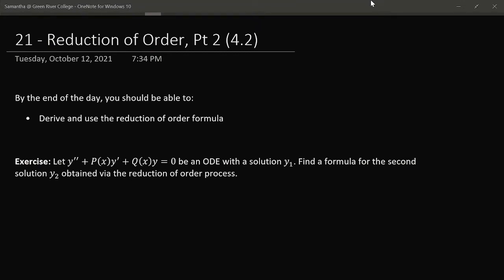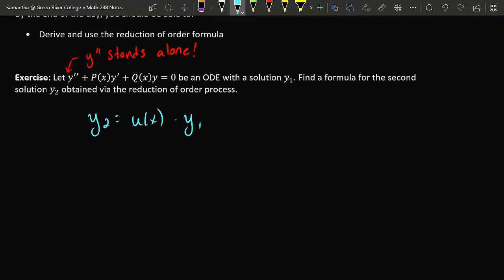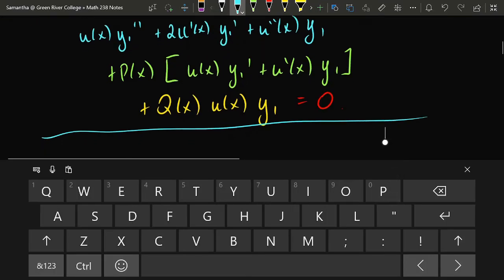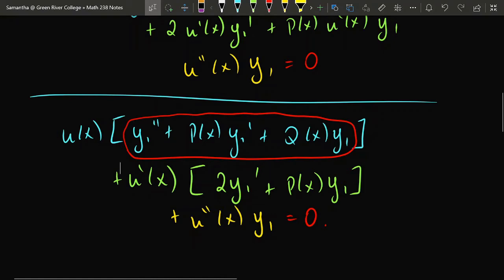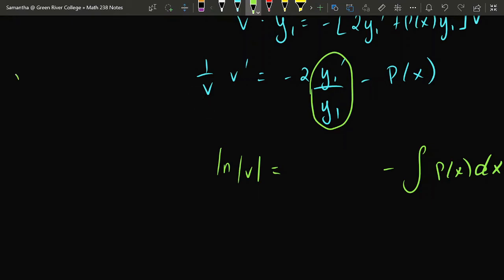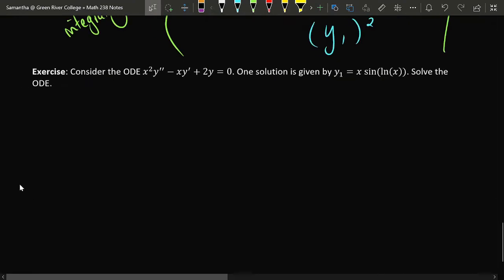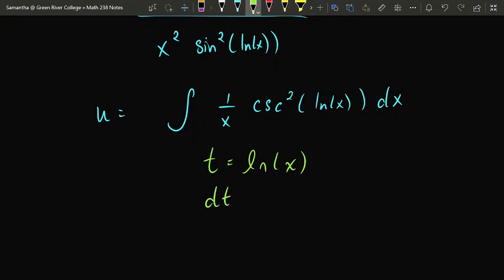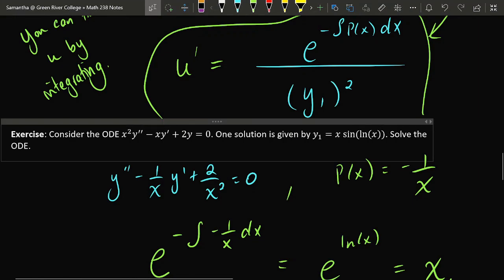Differential Equations - 21 - Fast Reduction of Order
00:00 Introduction
01:45 Derivation of Reduction of Order Formula
13:21 Example: Using the Formula